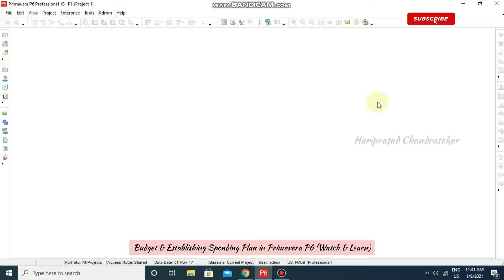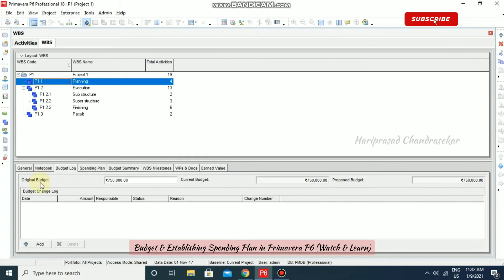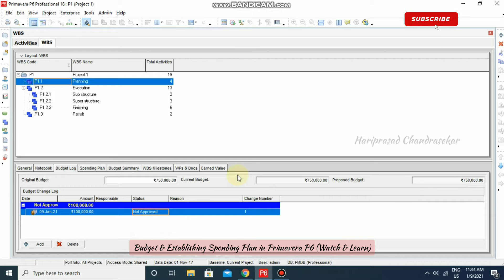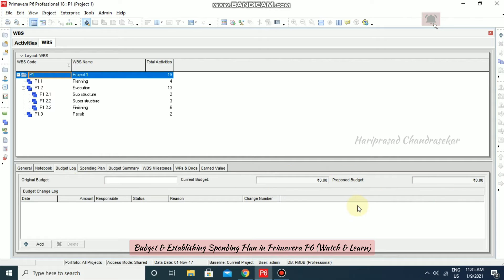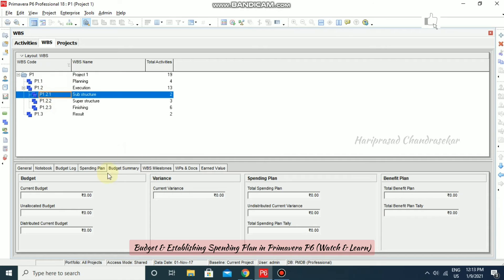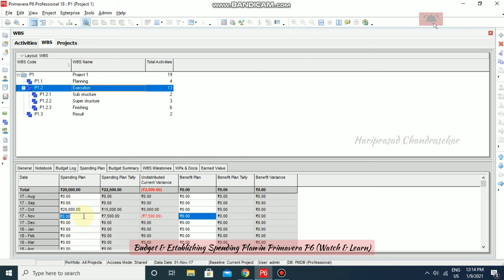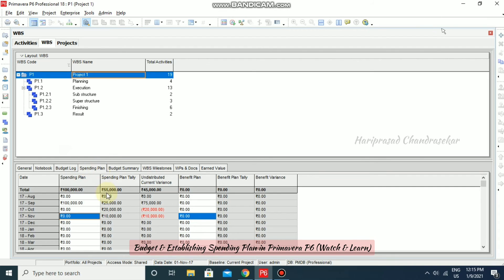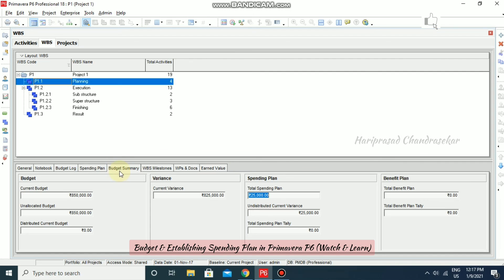Budget & Establishing Spending Plan in Primavera P6 (Watch & Learn)